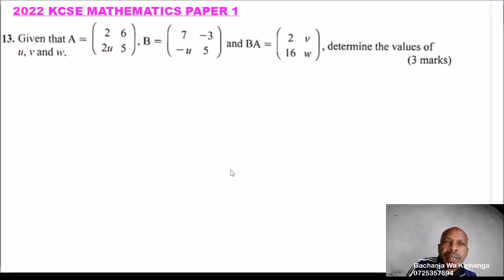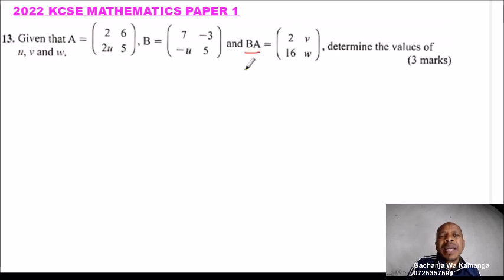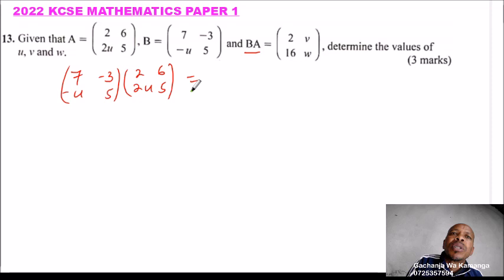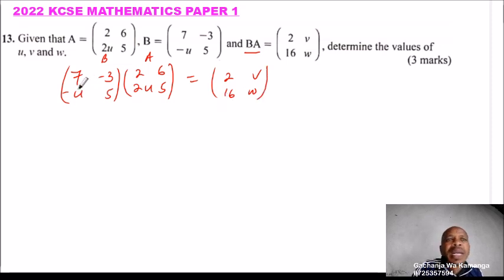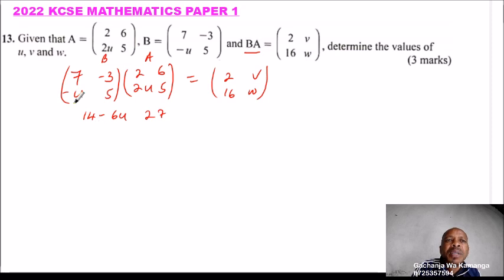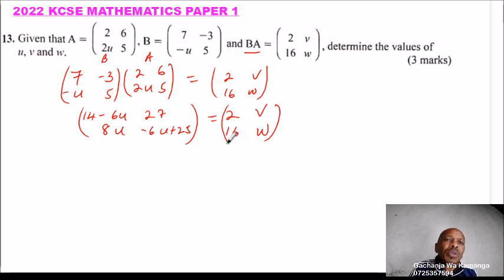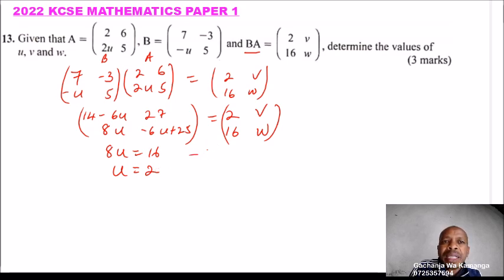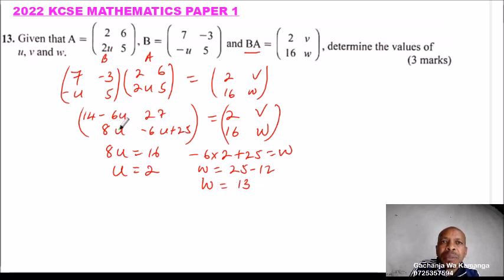2022 KCSE MATHEMATICS PAPER 1 QUESTION 13